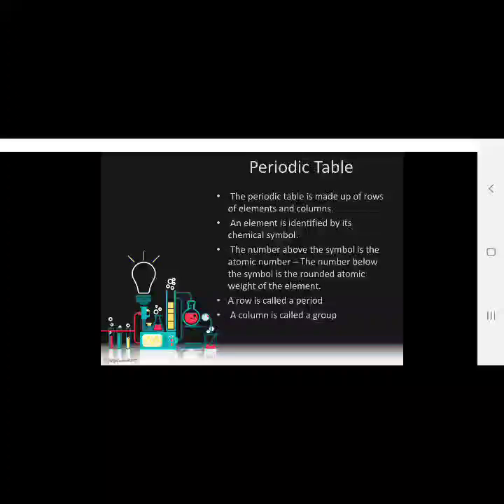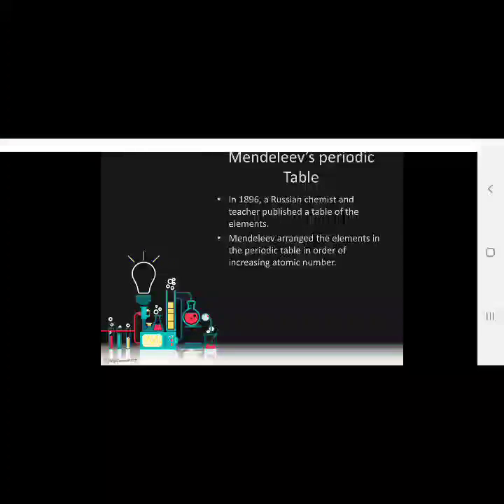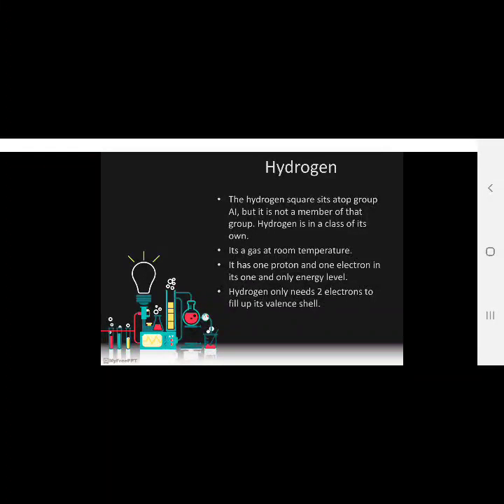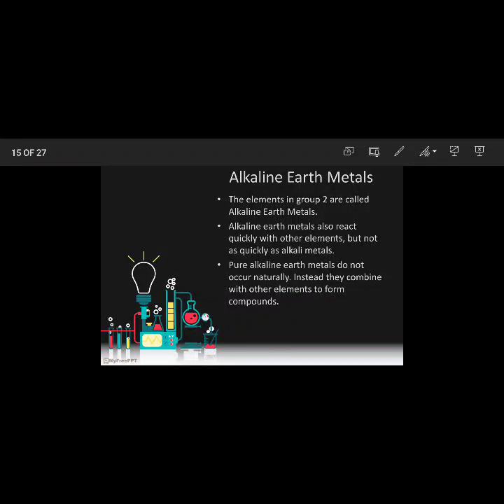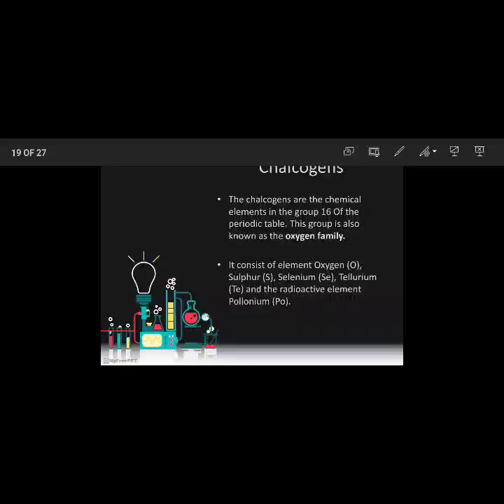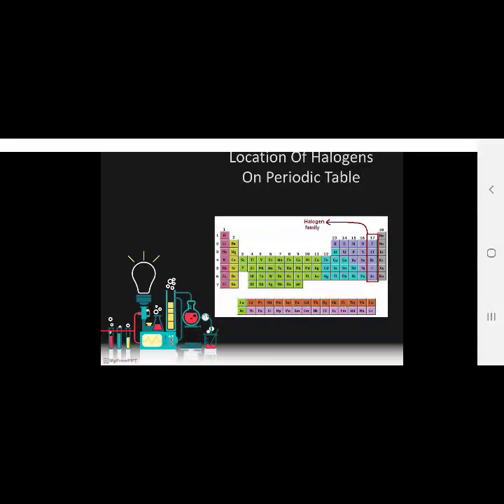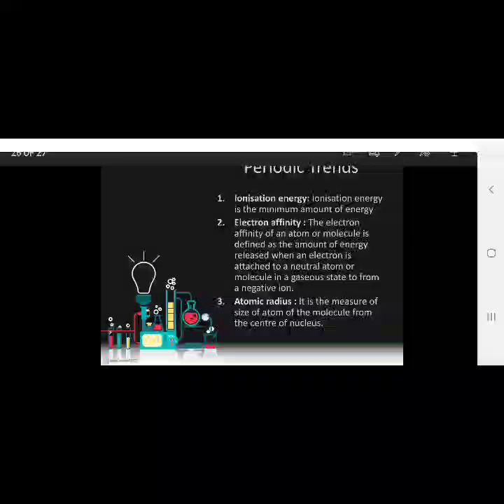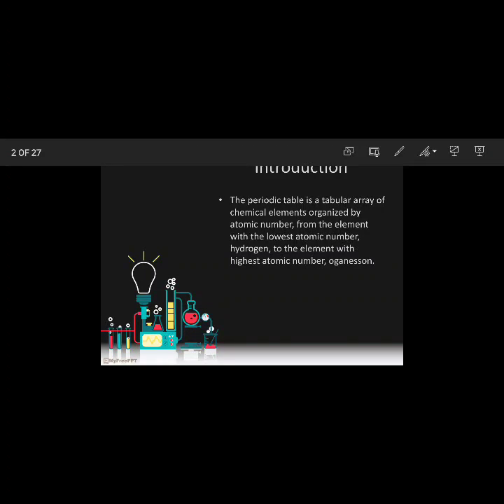PERIODIC TABLE | HISTORY | PERIODIC TRENDS | CHEMISTRY | DR. HAMMAD MAJEED